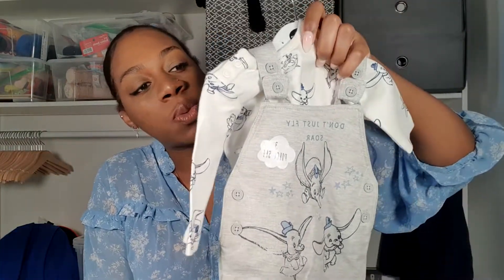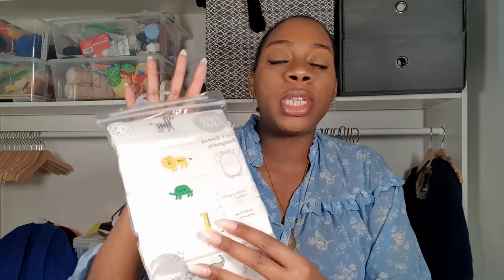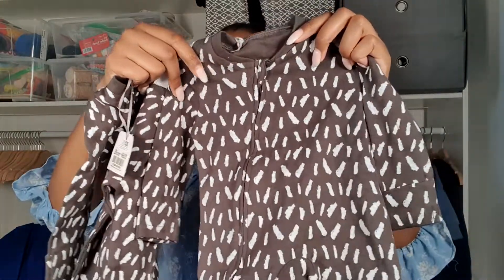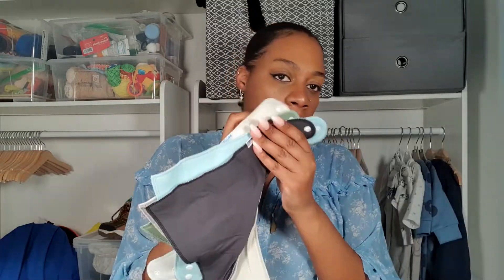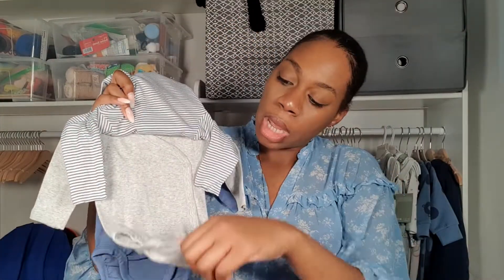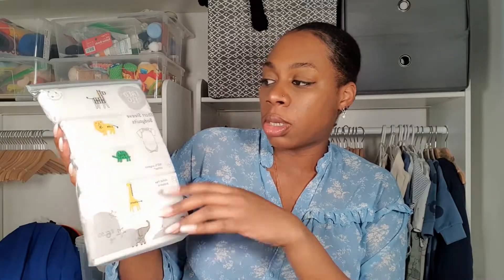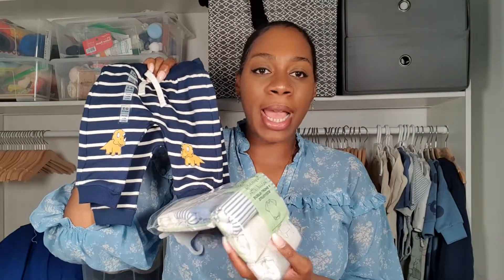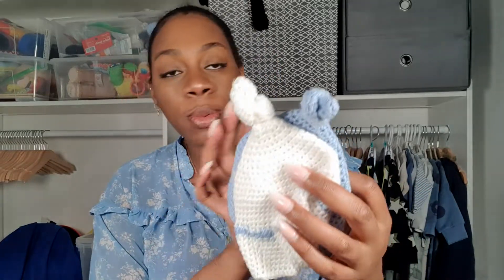HUGE BABY HAUL 2022 | TWIN BABY BOY SHOPPING HAUL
Today's  video is a huge baby haul 2022, we are preparing for the arrival of our twins and so have picked up a few pieces in this twin baby boy shopping haul. This twin baby shopping haul includes a mix of spring and summer pieces, which includes loads of basics. I have really been enjoying shopping for twins, it. just makes everything feel more real! Let me know what you think of this twin baby clothing haul down in the comments below!

Items included in this huge baby boy clothing haul:

H&M
5-pack wrapover bodysuits

H&M
3-pack long-sleeved bodysuits

H&M
2-piece cotton set

H&M
3-pack triangular scarves

H&M
2-piece set (similar)

UGGS
JESSE II BOOTIE

Amazon
Yoofoss Baby Bibs Dribble Bandana Bibs for Boys 100% Cotton Drool Bibs for Teething 10 Pack Soft and Absorbent with Adjustable Snaps for Newborn and Toddlers